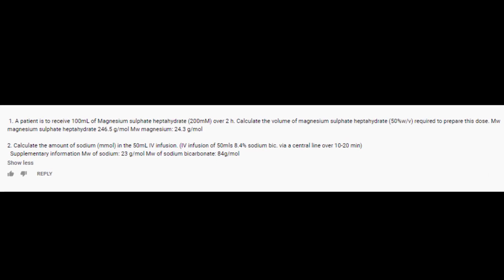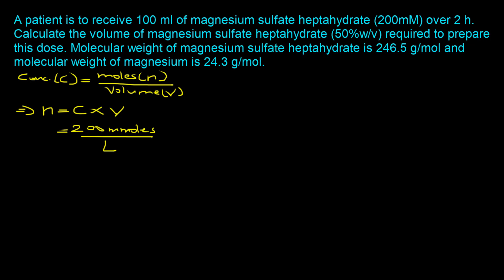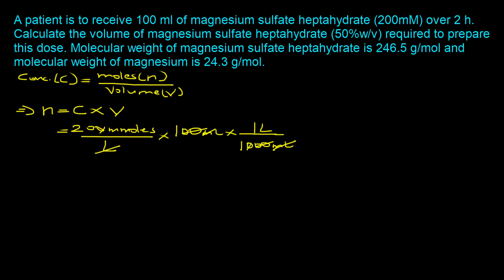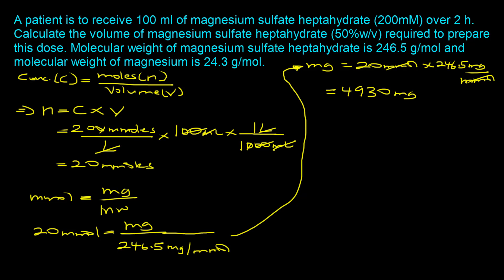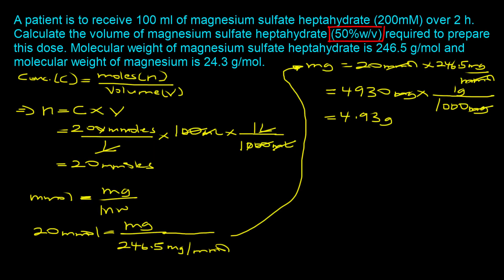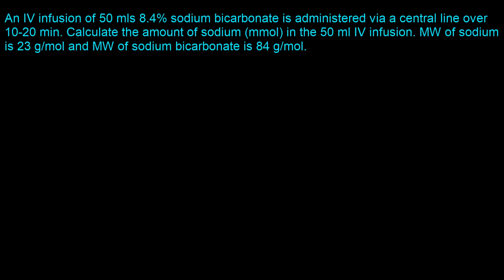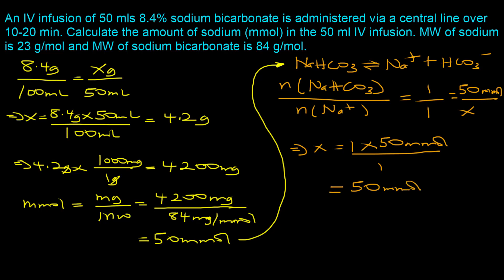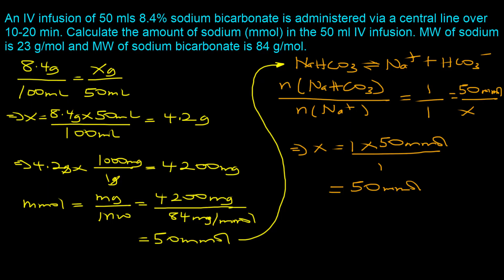pharmaceutical calculations percentage strength Examples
Pharmaceutical calculations percentage strength questions are mostly easy to solve. However, some types of percentage strength calculations questions can be tricky, especially when multiple pharmaceutical calculations concepts are involved.

In this video you will learn how to solve two percentage concentration calculation questions which were asked by a viewer. These questions are potentially tricky since they combine percentage concentration calculation, millimoles and molarity concepts.